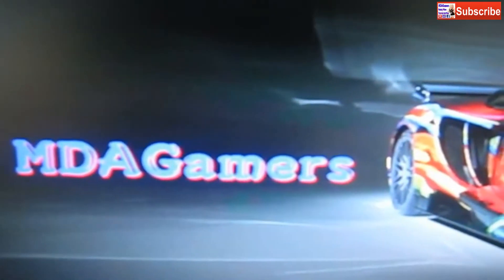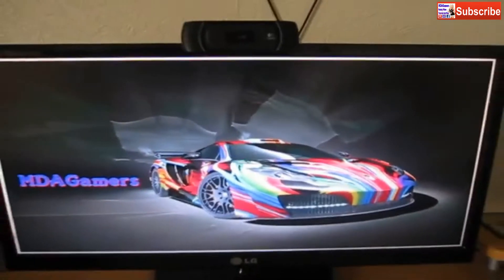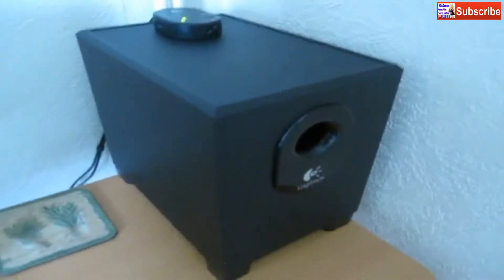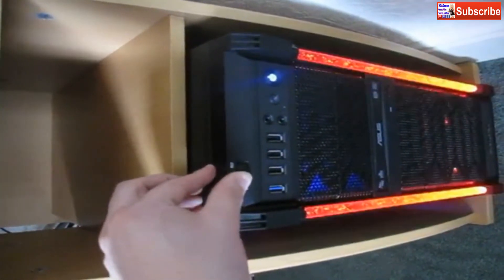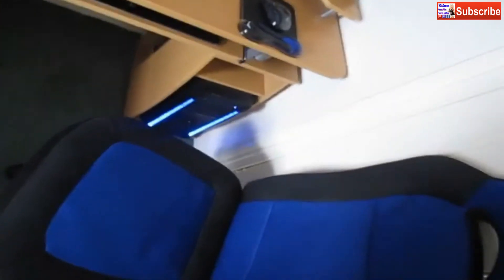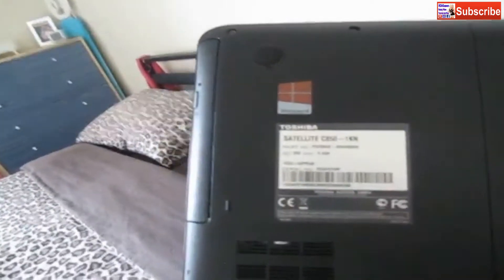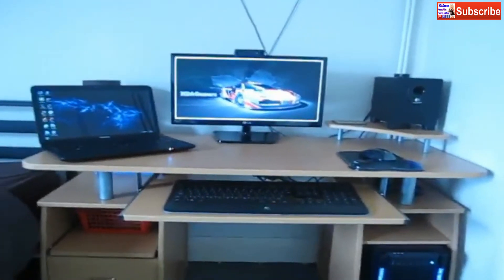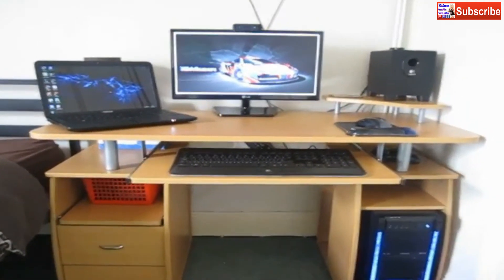My Gaming Setup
Hi Welcome To The MDAGamers Channel Here Is A Bit About The Channel I Am A PC And Console Gamer And I Post Tutorials Gaming Videos Prank Videos And Much More To Come And I Try To Post New Vids Every Week So If You've Got A Request Send Me A Message Or Drop A Comment On One Of The Videos Thanks For Stopping By And Don't Forget To Subscribe For More Videos :)
●▬▬▬▬๑۩۩๑▬▬▬▬●
●▬▬▬▬๑۩۩๑▬▬▬▬●